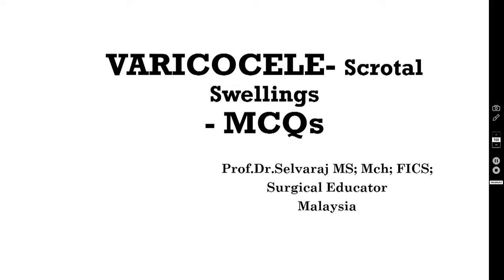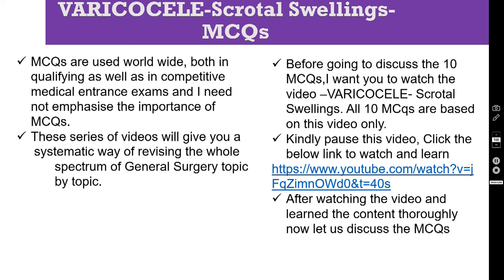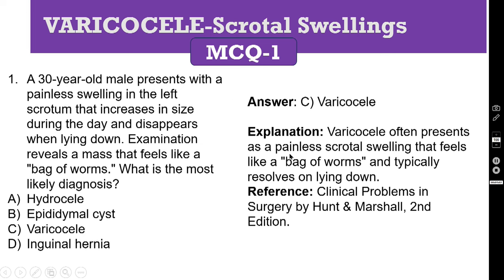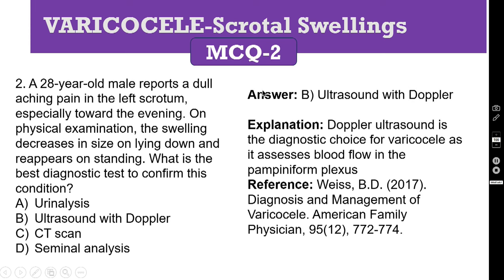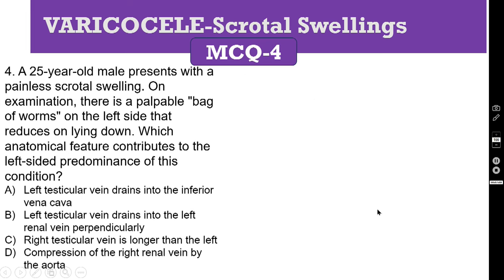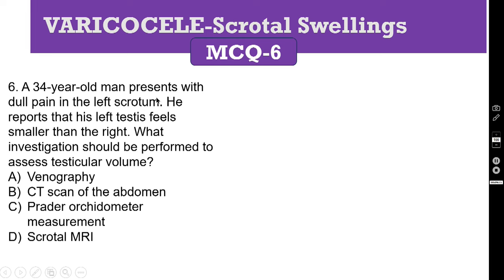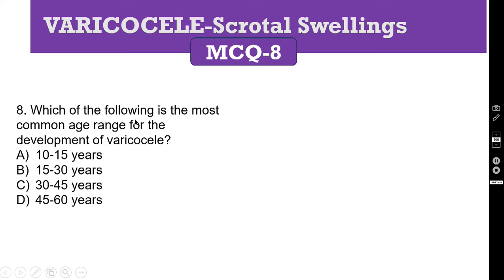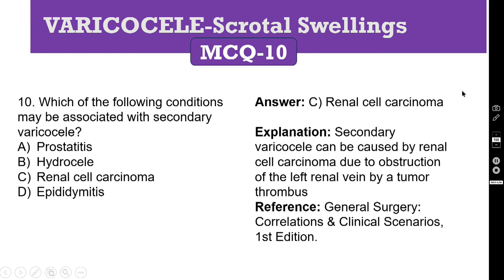MCQs/ VARICOCELE /Scrotal Swellings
Dear viewers,
• In this video today, I have discussed 10 MCQs on Varicocele- Scrotal Swellings.
• I request you to watch that particular video first and then listen this video.
You can buy all my E-books from the following links:
Links to all my E-Books in different Amazon stores